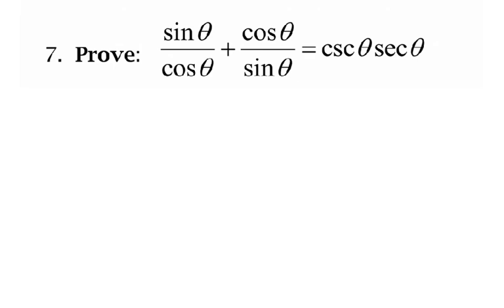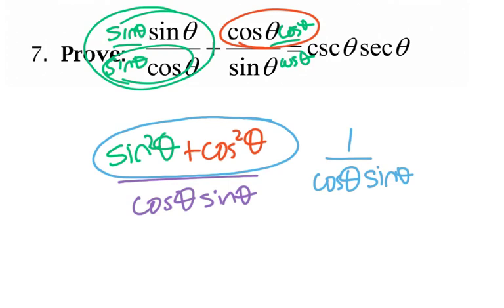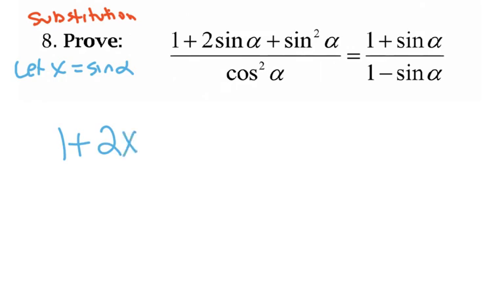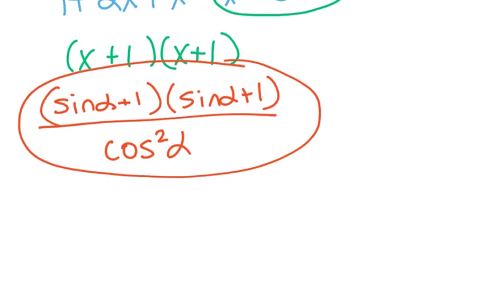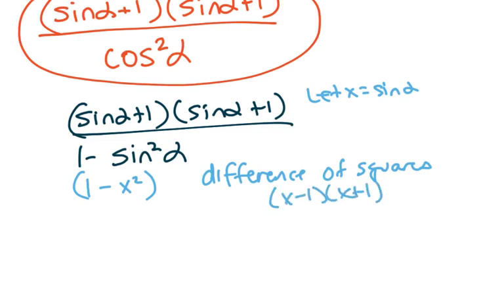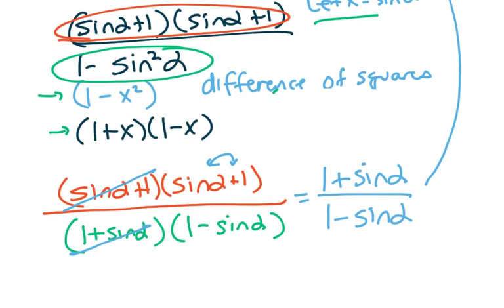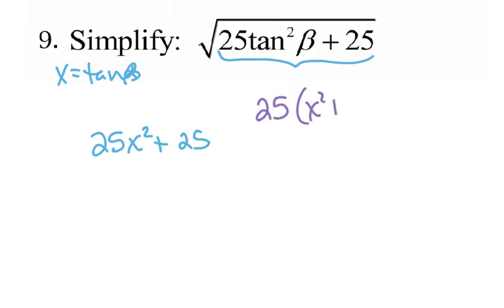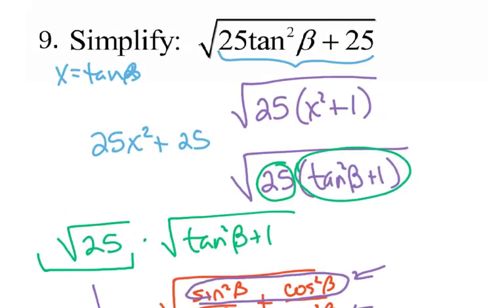SM2H Lesson 8 8 Part 3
Specifically made for Oak Canyon Jr High Secondary 2 Math Honors